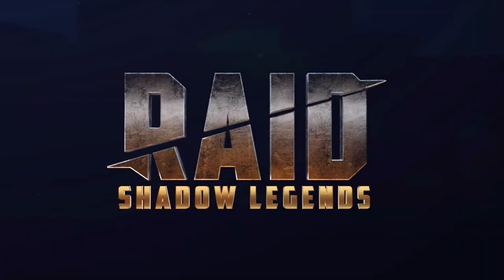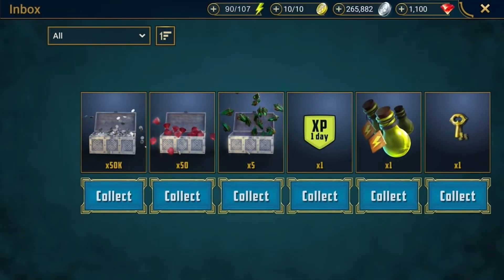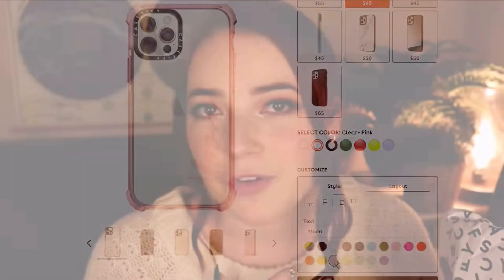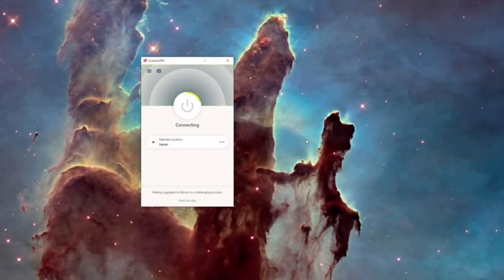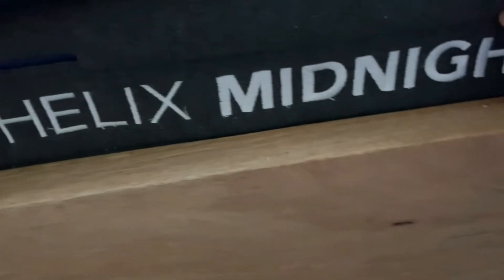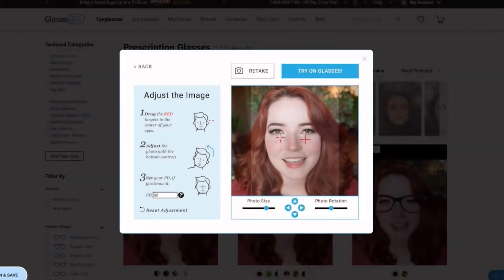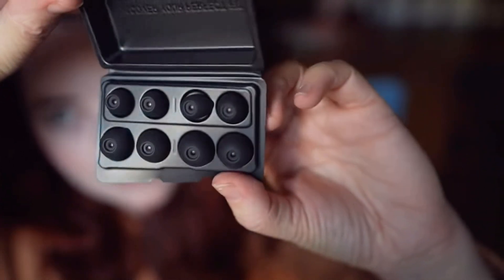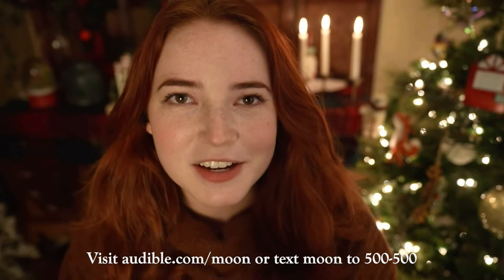Goodnight Moon ASMR Sponsorship Compilation